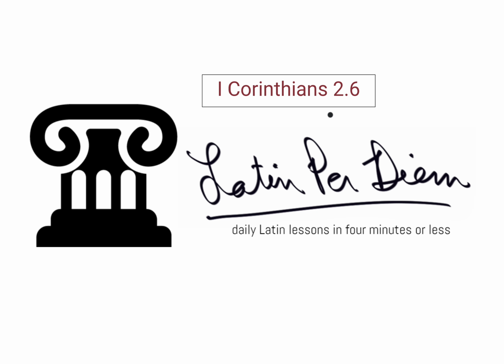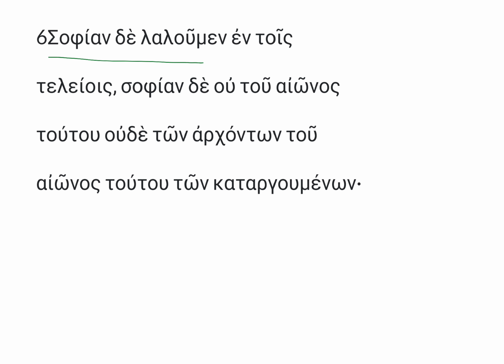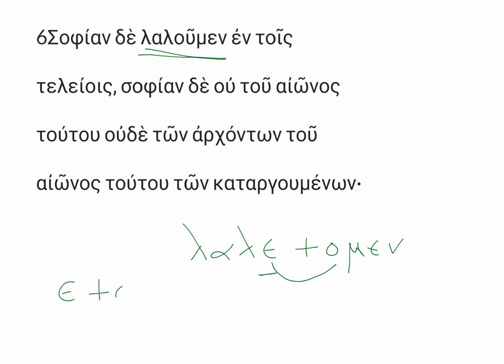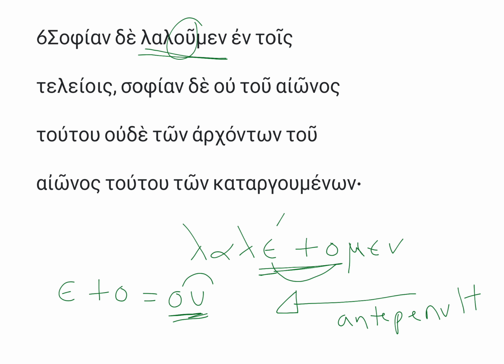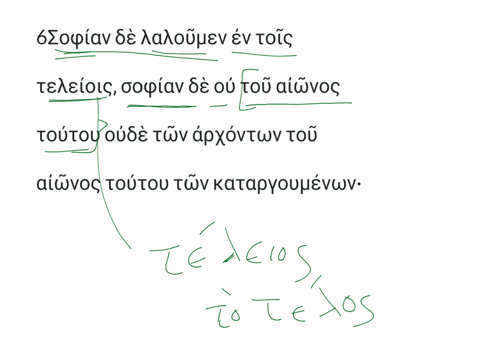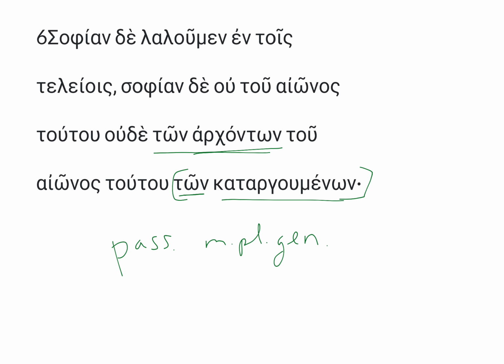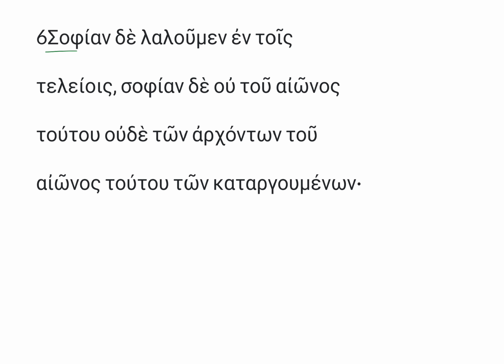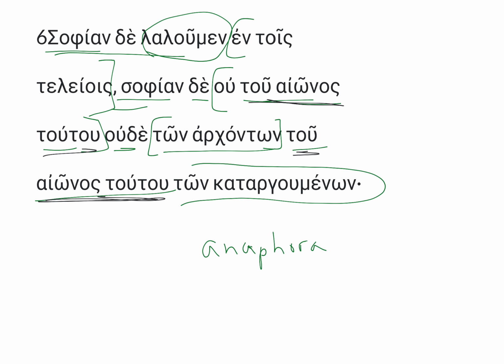LatinPerDiem Greek Lessons: I Corinthians Chapter 2.6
Learn Greek with Dr. Noe: MossMethod for Greek, Module I, self-paced, with personal feedback on every quiz and exam from Dr. Noe and his team ✦ Learn Latin and Greek in roughly 4 minute blocks daily!

Grammar Resources:

My favorite grammar resources can all be found on the LatinPerDiem